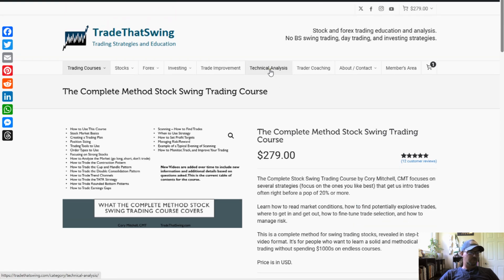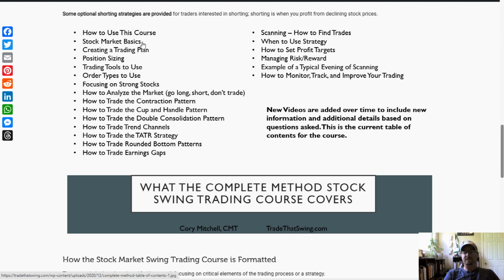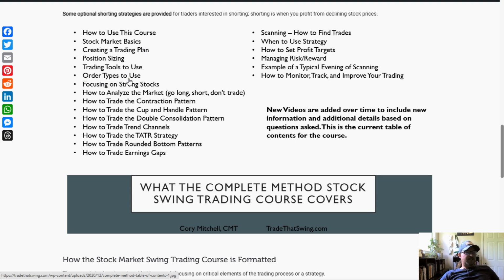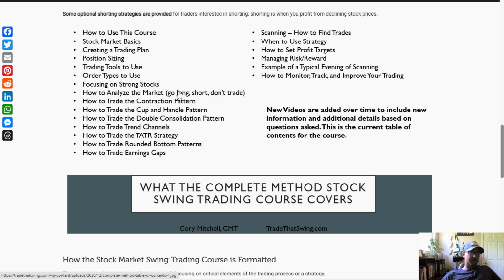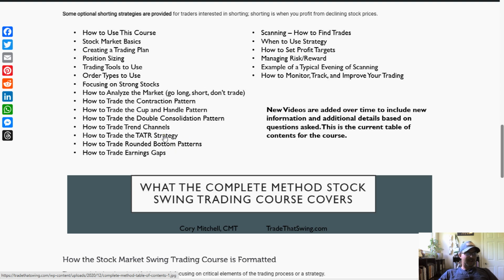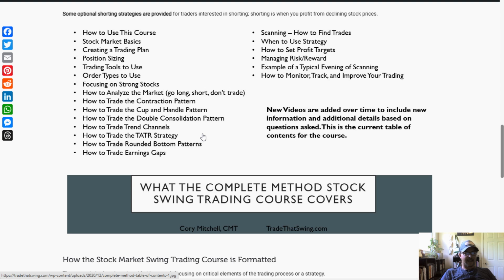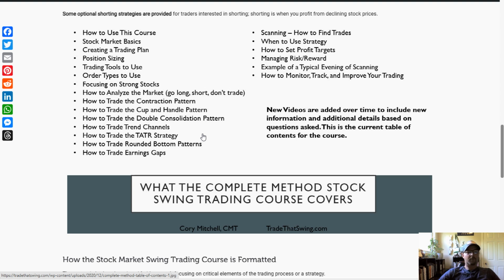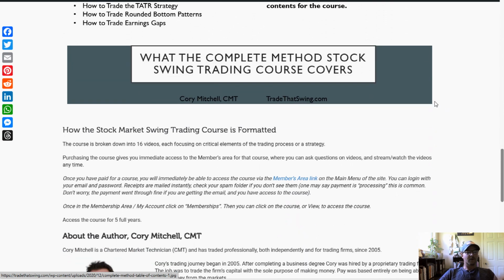What You Will Learn in the Complete Method Stock Swing Trading Course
The Complete Method Stock Swing Trading Course covers a number of different strategies to capitalize on various chart patterns, earnings, high momentum situations, and pullbacks.

The course also discusses when to trade, when not to, and when to consider taking short trades (if desired, not necessary).

After purchasing the course you will have access to a Member's Area where you can view the course and ask questions below each of the videos if you need clarification on something.

I do add new videos to the course over time as I find better ways of doing things or to further explain concepts which I am getting a lot of questions on.